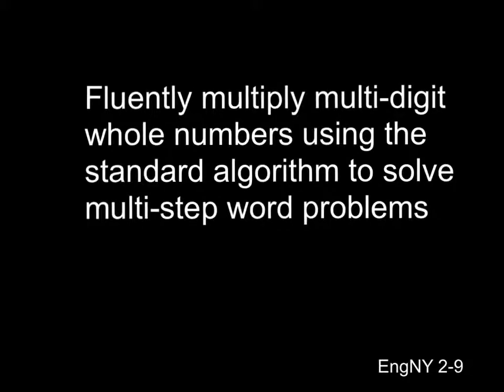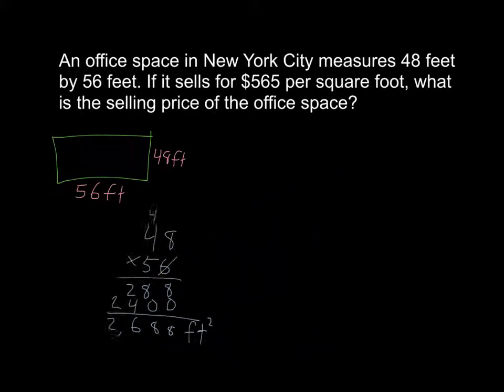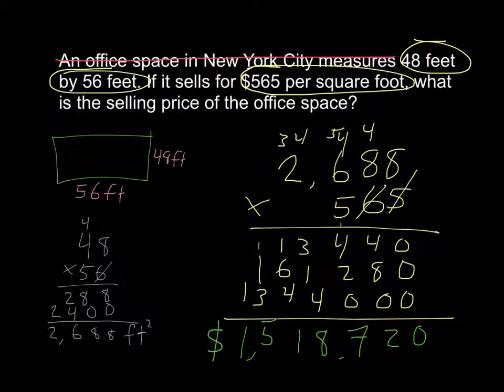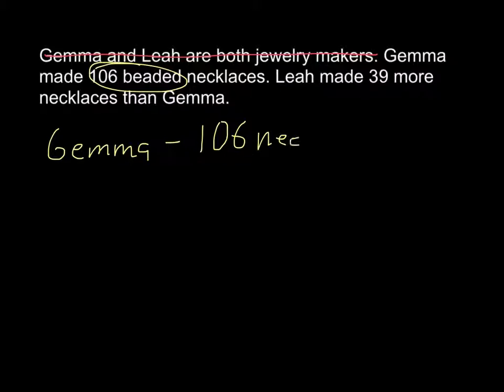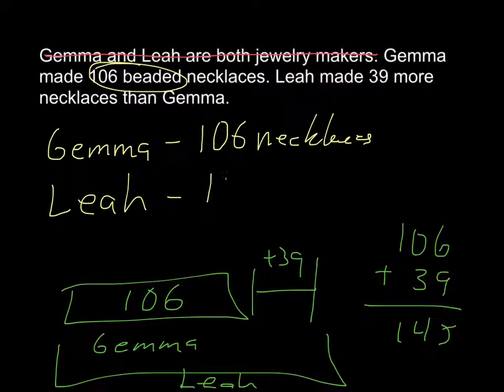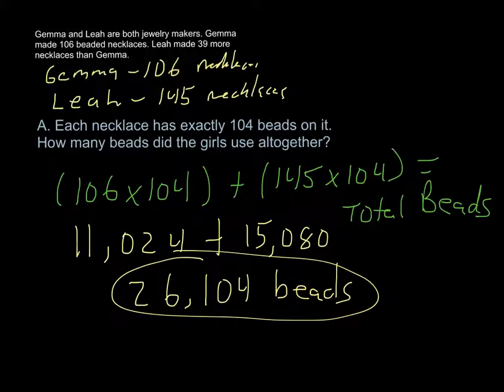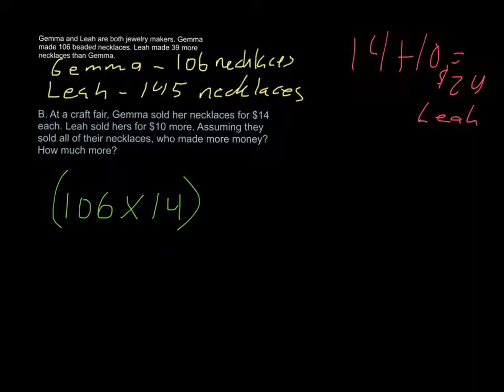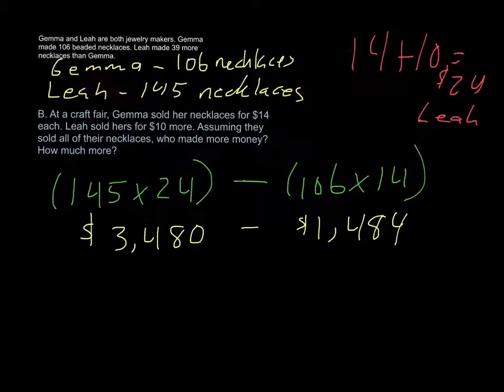EngNY 2-9 multiply with multi step word problems